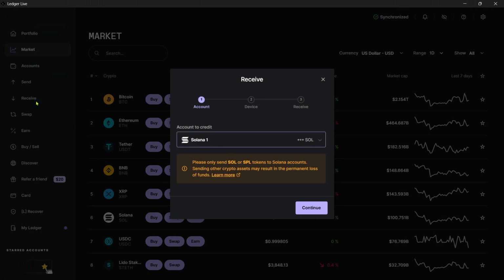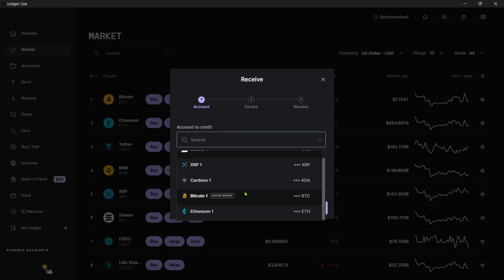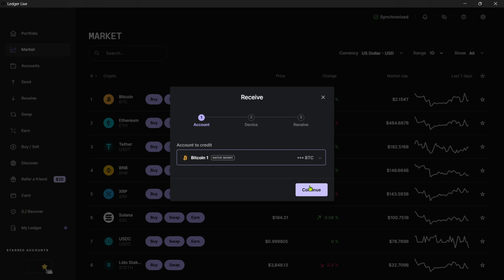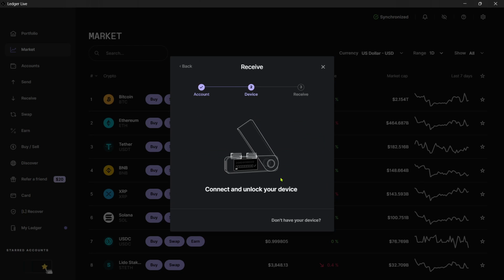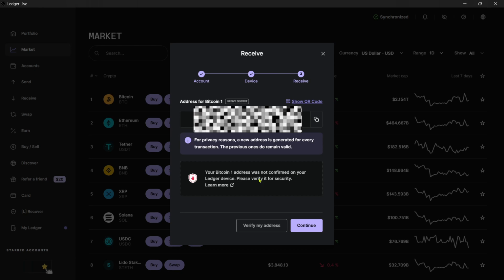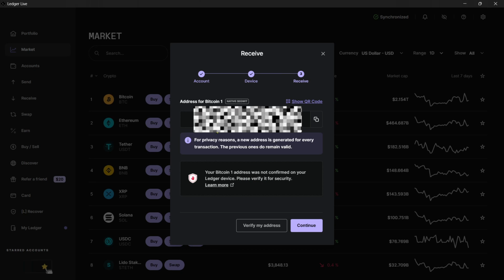How To TRANSFER CRYPTO To Ledger Live (QUICK & EASY) 2026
In this video, I'll show you how to transfer crypto to Ledger Live. This is a full guide on how to deposit cryptocurrency into your Ledger wallet using Ledger Live in 2026. If you've been trying to move your coins safely to Ledger, this video will walk you through the process step by step!